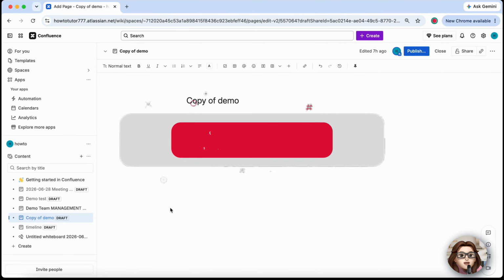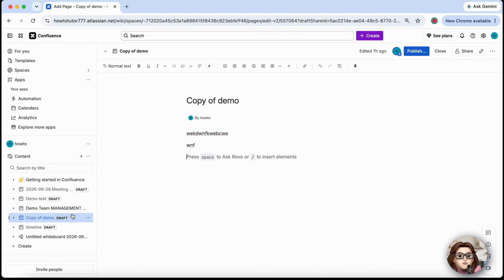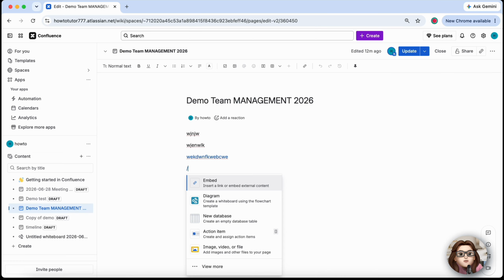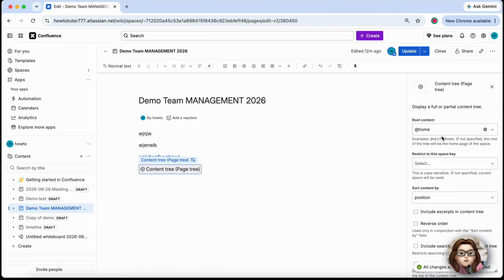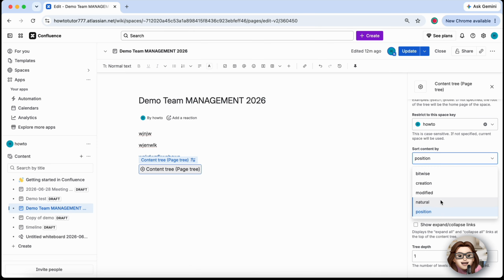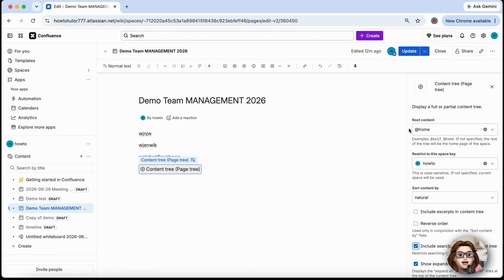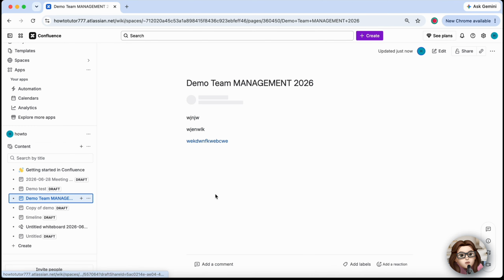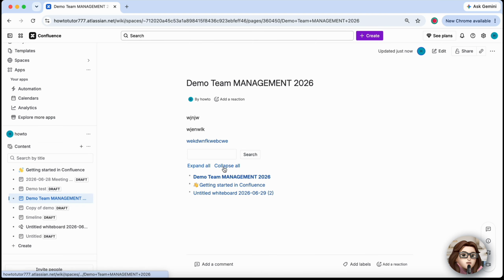How to Visualize Page Tree in Confluence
Problem Solved in this Video-:

Want to visualize a page tree in Confluence? In this step-by-step Confluence tutorial, you'll learn how to display a page hierarchy using the Page Tree macro, organize content with parent and child pages, and improve navigation across your Confluence space.

Whether you're creating a knowledge base, project documentation, team wiki, or technical documentation, this guide will show you how to use the Page Tree feature to make your content easier to browse and manage.

In This Video:
• How to visualize a page tree in Confluence
• Adding the Page Tree macro to a page
• Displaying parent and child page hierarchies
• Organizing pages into a logical structure
• Customizing Page Tree display options
• Improving navigation in your Confluence space
• Managing large documentation projects
• Confluence page organization best practices

Visualizing your page tree helps users quickly understand your documentation structure, find related content, and navigate large Confluence spaces more efficiently.

What Do you Think of How to Visualize Page Tree in Confluence?